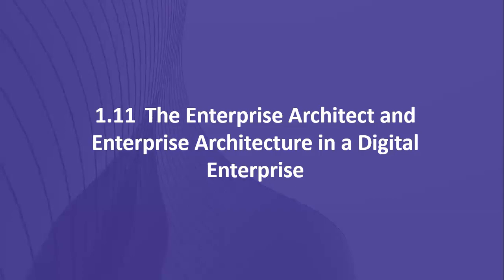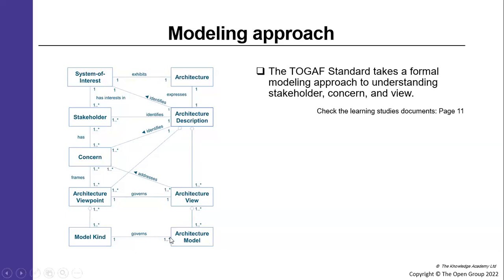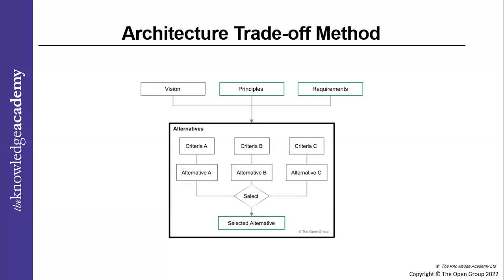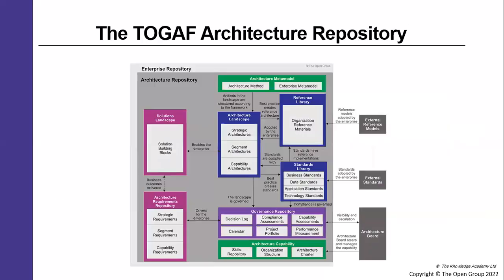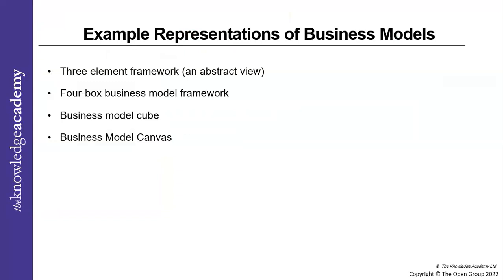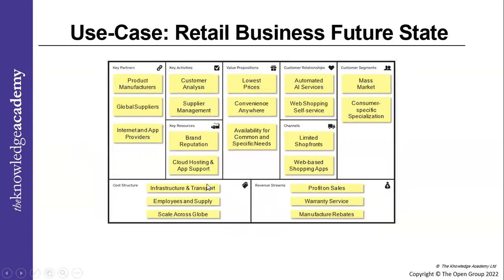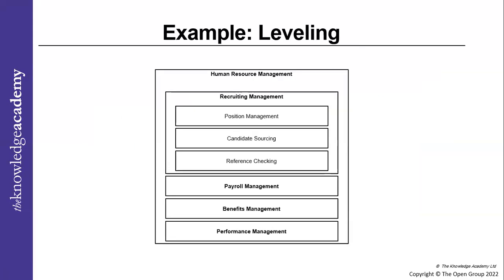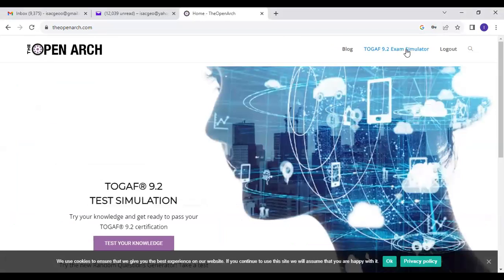Class 7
This premium course is a comprehensive training program for TOGAF. Participants receive
a course book that includes the presentation materials supported by additional reading
materials, reference cards, and exercises.
The TOGAF® Standard, Version 9.2 is an improvement to the TOGAF® Standard, Version
9.1, providing improved guidance, fixing errors, refining the document structure, and
removing obsolete content. The TOGAF® 9 Training Course: Level 1 and Level 2 Combined
is an Online / class room-based course based on TOGAF® Standard, Version 9.2. This
training provides an opportunity to architects and aspiring architects to strive for greater
industry credibility and better career opportunities by possessing the updated knowledge
and skill-set based on TOGAF Standard, Version 9.2.
The Foundation (Part 1) certification provides validation that the candidate has gained
knowledge of the terminology, structure, and basic concepts of TOGAF 9, and
understands the core principles of Enterprise Architecture and TOGAF. The TOGAF 9
Certified (Part 2) content focuses on the practical application of TOGAF framework,
building on the foundational knowledge and comprehension of Part 1, using practical
scenarios to enforce concepts.